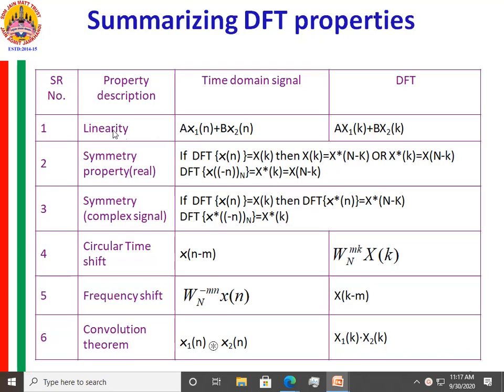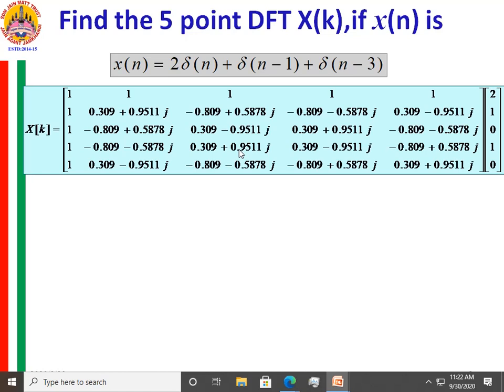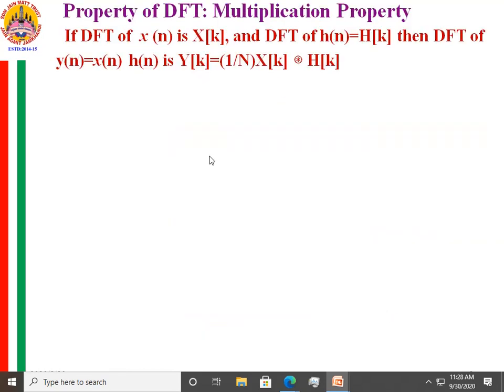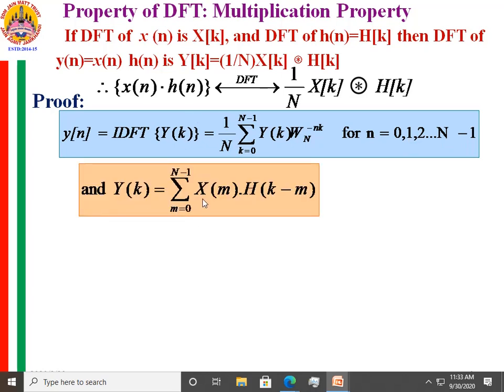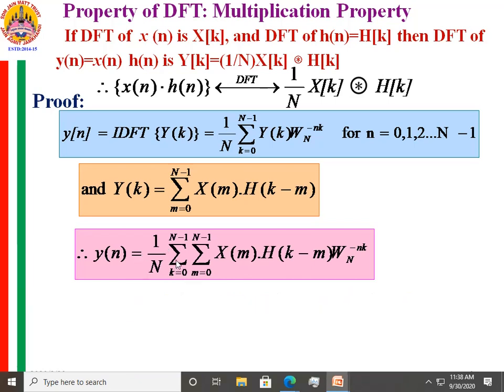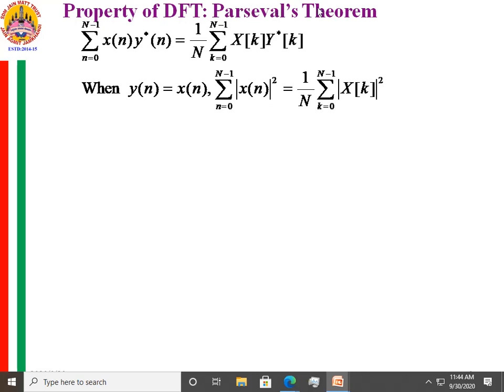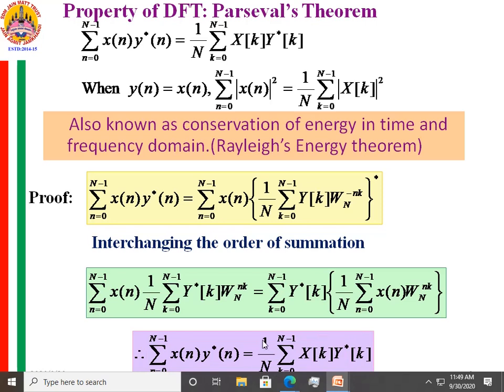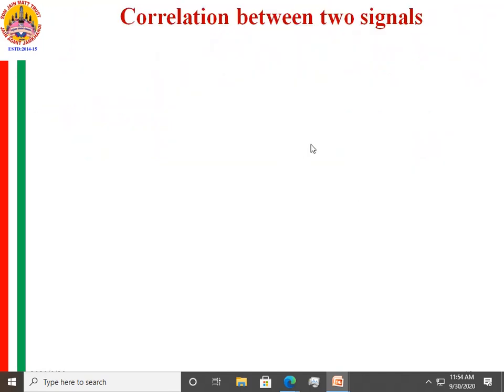DFT properties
Multiplication in time domain and Parseval's theorem is proved in this session